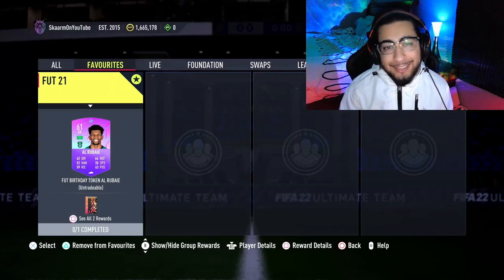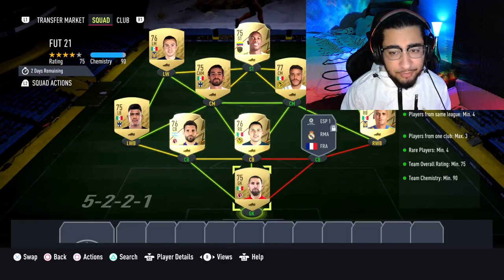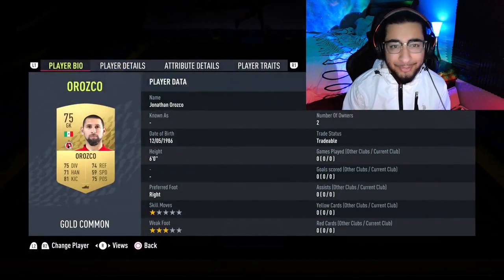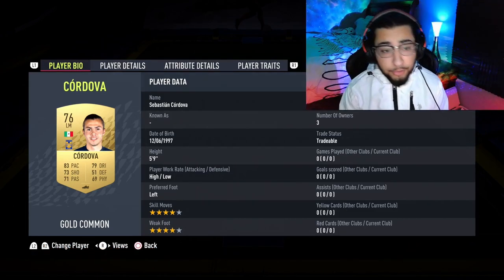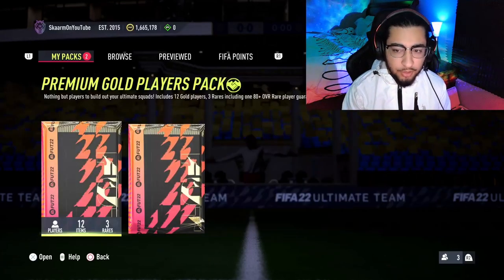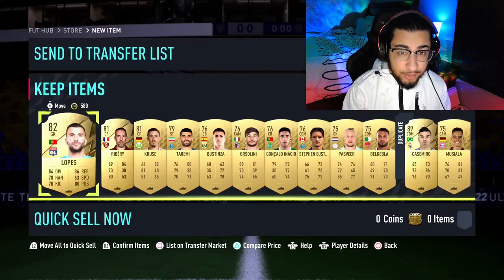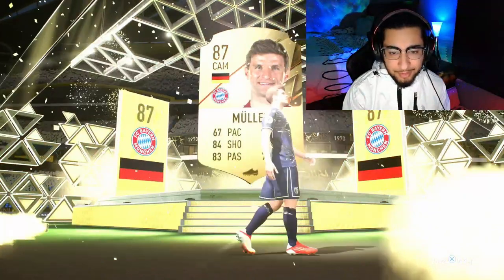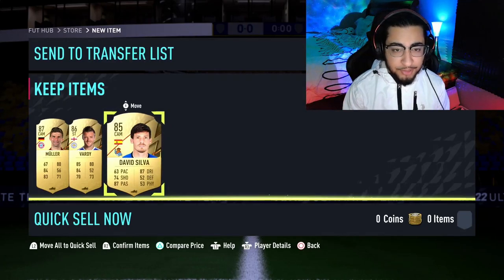FUT 21 Sbc (Cheapest Way - No Loyalty)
This is the CHEAPEST POSSIBLE WAY for the FUT 21 Sbc for ONLY 6K (No Loyalty - Fifa 22 Ultimate Team)